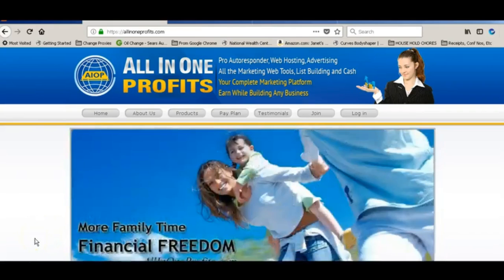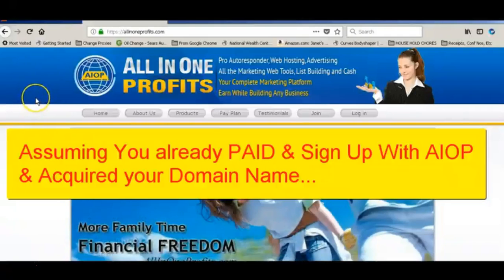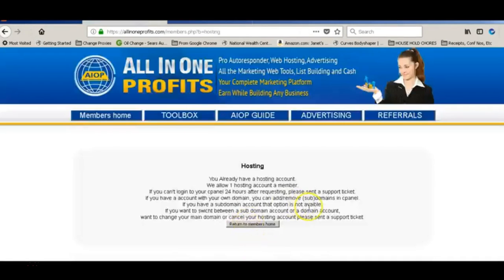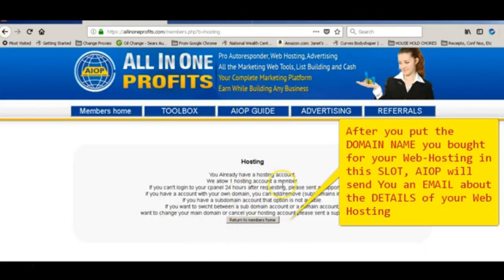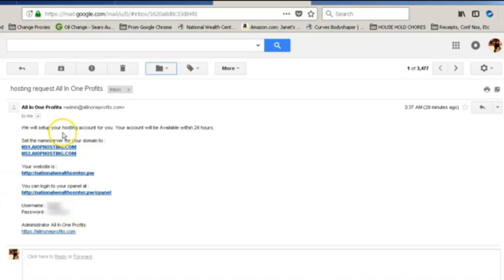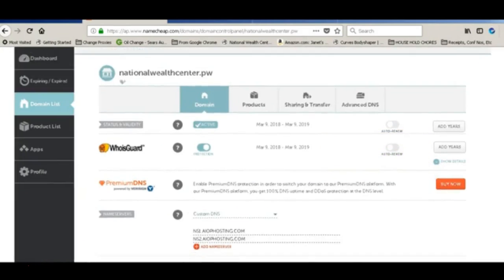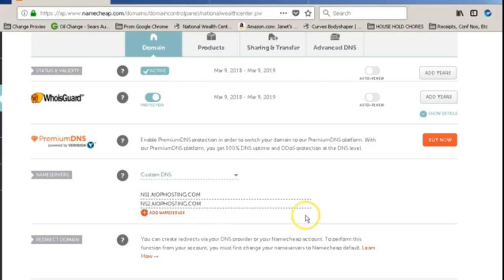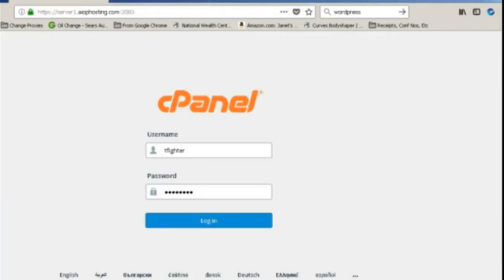How To Set up Hosting and Install Name Servers